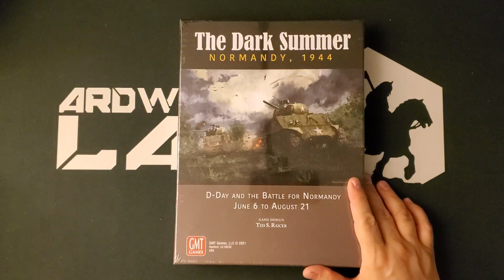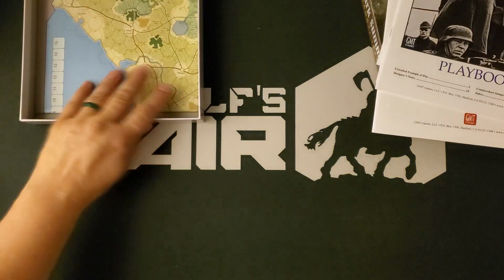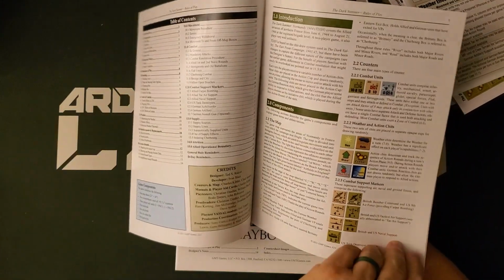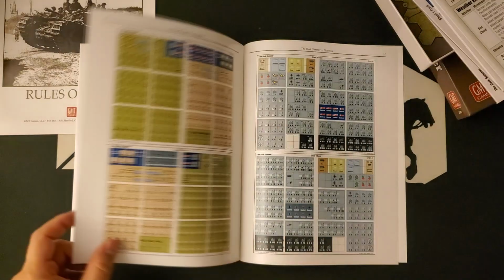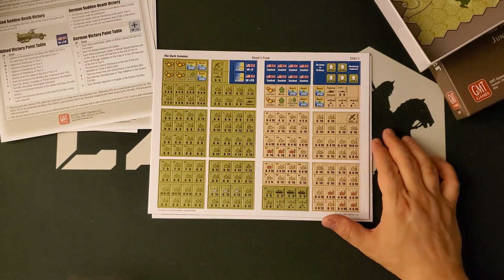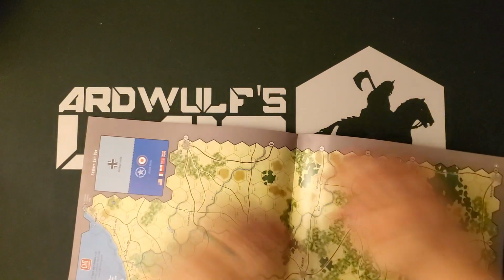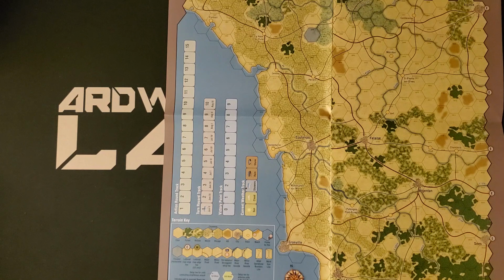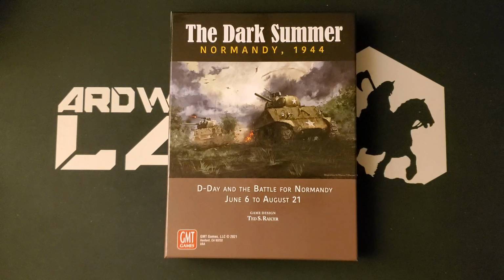Unboxing The Dark Summer (GMT 2021)